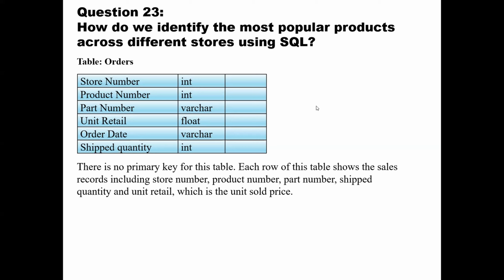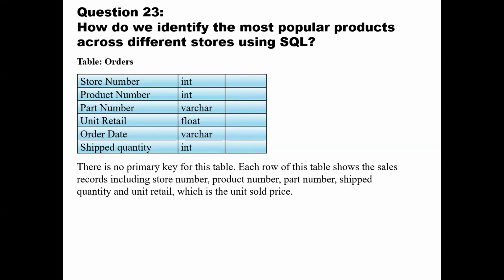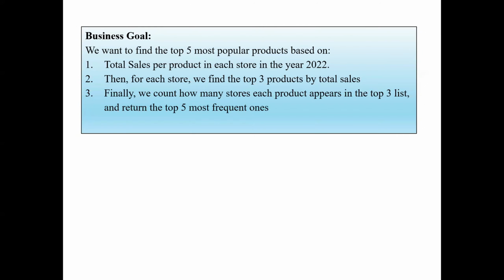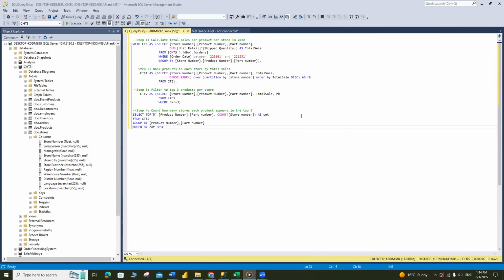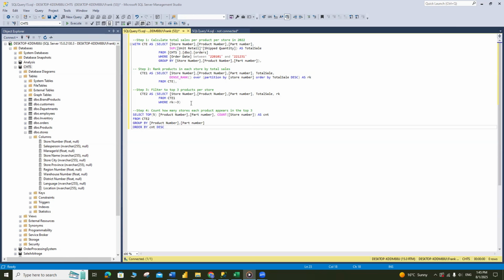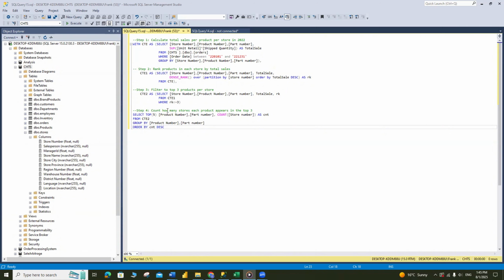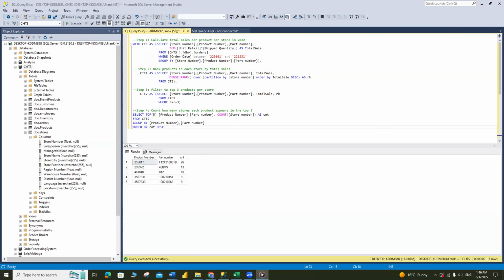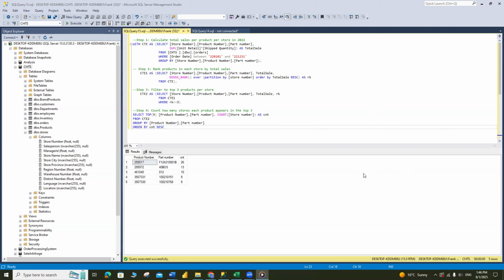SQL query practice of real business scenario, step to step tutorial, question 23, intermediate level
Grouping and sorting
Window function